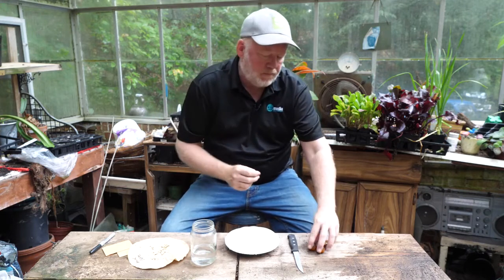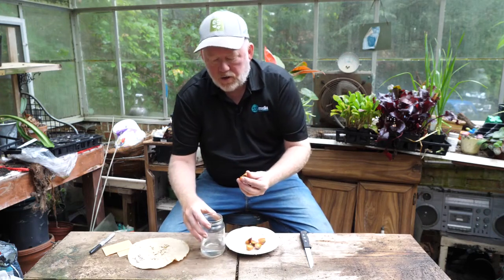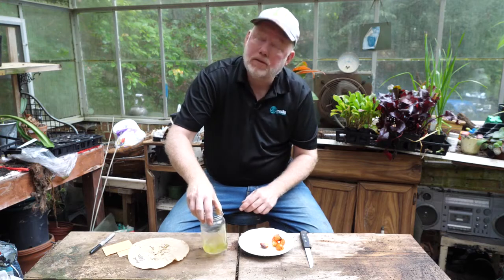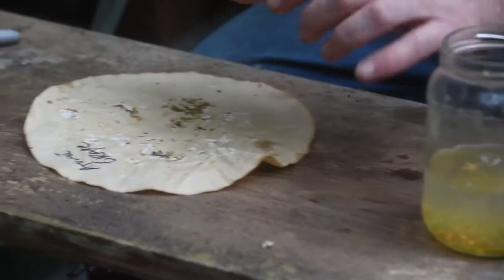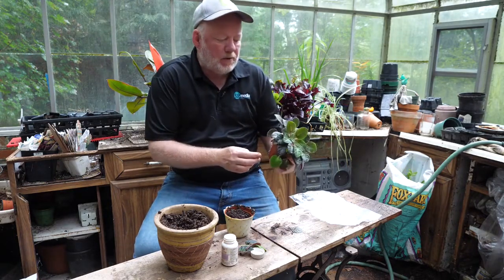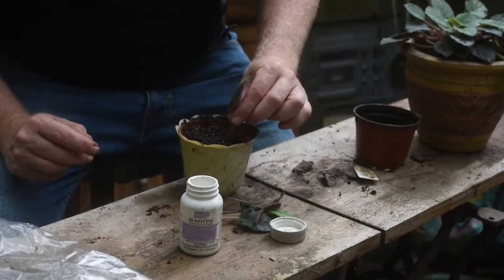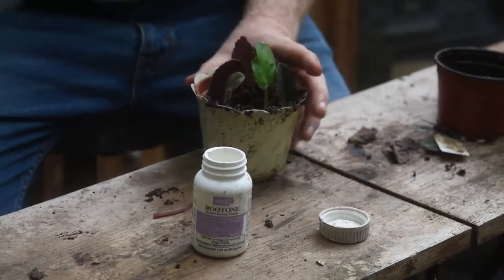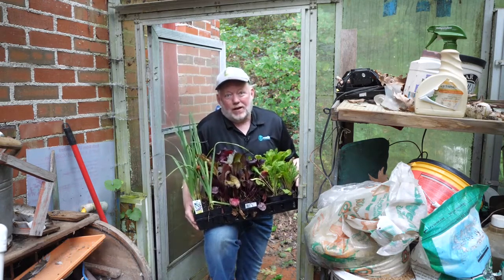In the Garden: Saving seeds from tomatoes and making more African violets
Everybody Gardens editor Doug Oster wanted to plant cool weather crops for this week's video, but got rained out. He's in the greenhouse showing how you can save your own seeds from tomatoes and other plants. He's also got a great way to make more African violets.